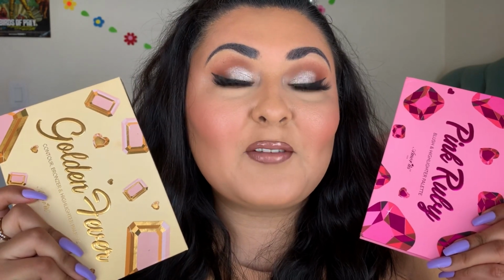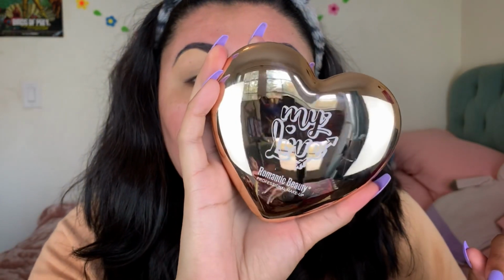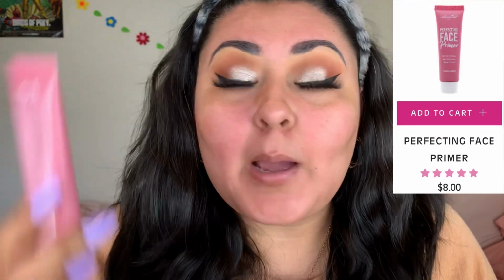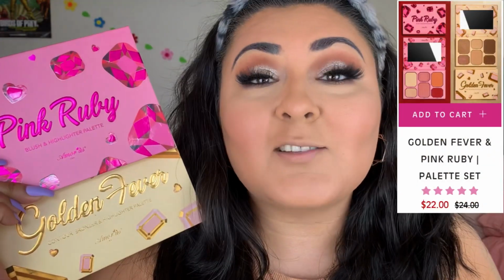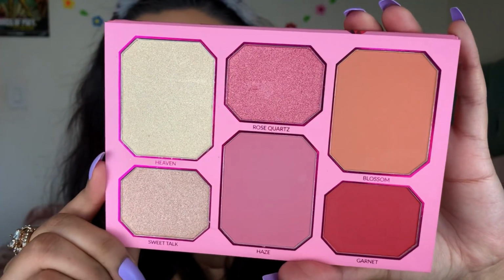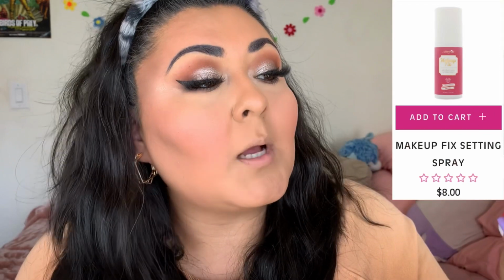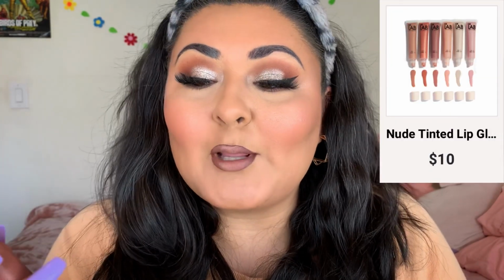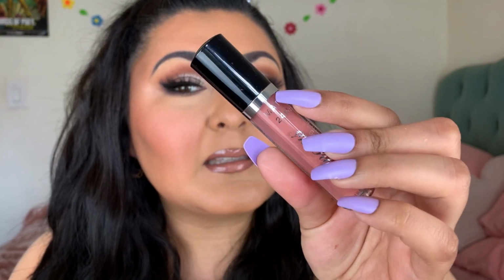*NEW* AMOR US + ROMANTIC BEAUTY MAKEUP // LOOK AND SWATCHES!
1. OZ Lab lip gloss nude tints (06) $10.00 (pack of 6)
2. Space dust sparkling highlighter (moscato) $15.00
3. Love Me Eyeshadow palette $15.00
4. Ultra thin eyebrow pencil (black) $9.00
5. 24hr matte liquid lipstick (light brown) $6.00
6. Perfecting face primer $8.00
7. Golden fever & Pink Ruby face palette $12.00 each ($22.00 set)
8. Makeup Fix setting spray $8.00

⬇️Quote of the Day⬇️
“Little by little, day by day, what is meant for you WILL find it’s way”

➡️About Me & My Channel: Hello my name is Stephany and I love anything makeup related. My goal is to inspire people to pursue their passions whether that is starting a channel to getting your dream job. I believe that what we say, think and feel affects the world around us and makeup is something that brings people together. Makeup may make our exterior beautiful but it’s also about cultivating the makeup within..things that make you beautiful on the inside as well.  Let’s change beauty forever by loving ourselves despite age, gender, ethnicity, weight.. be the change.